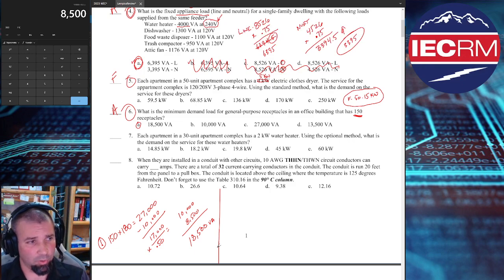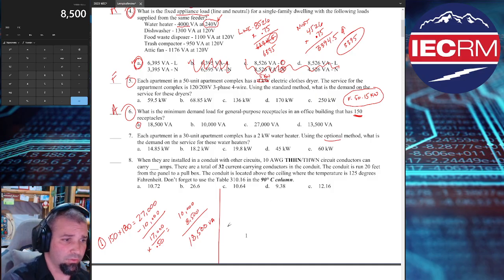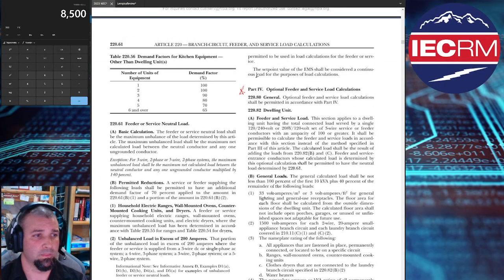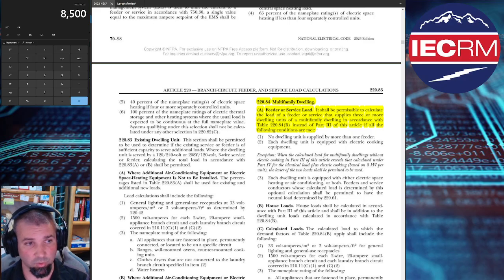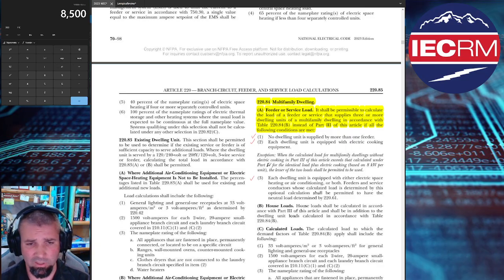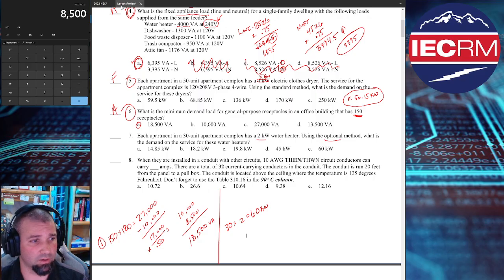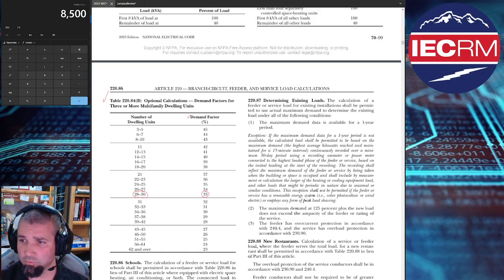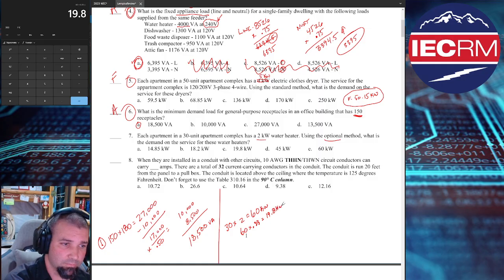NEC Calculations - Optional Method Multi Family Water Heaters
This time around we are calculating demand load for a number of multi-family units with electric water heaters. This will utilize table 220.84(B) and the "optional" method under 220.80